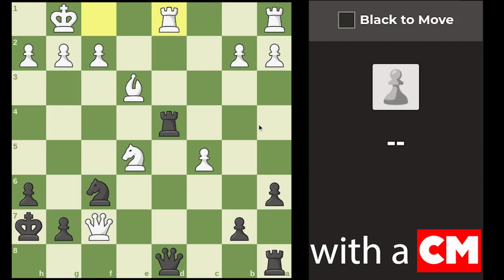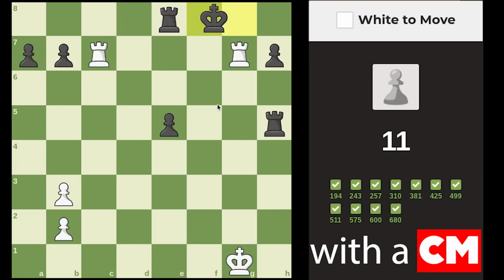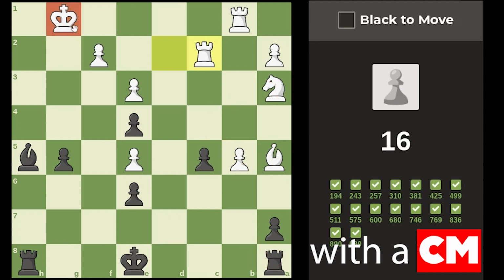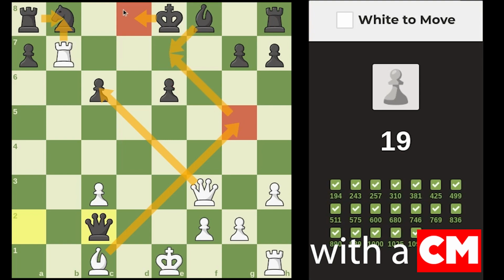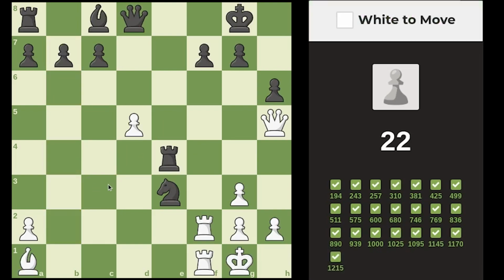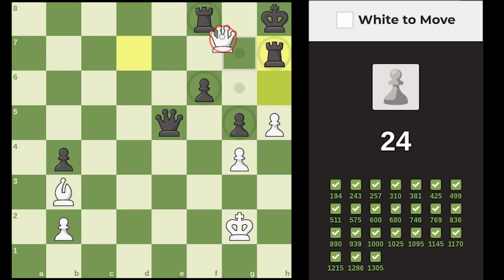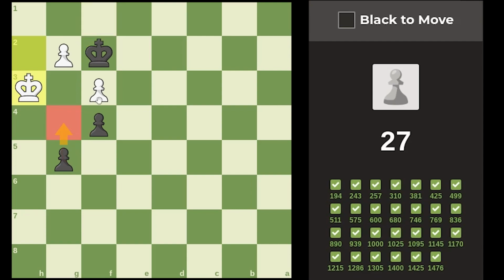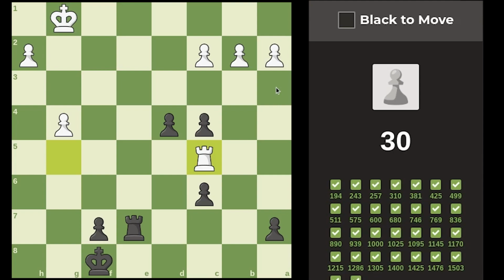How To Solve EVERY Chess Puzzle